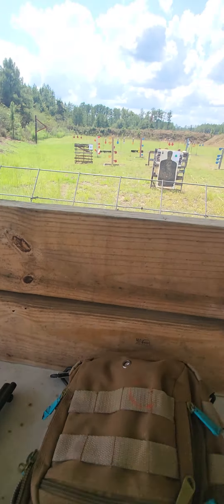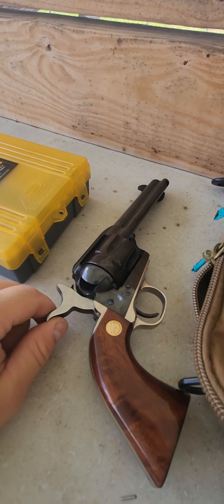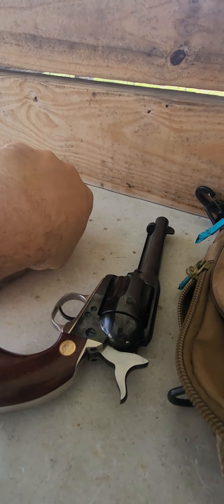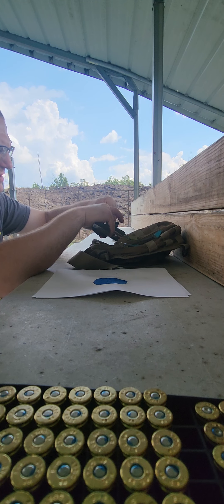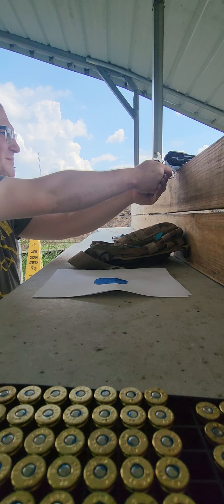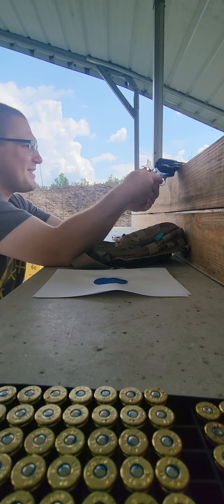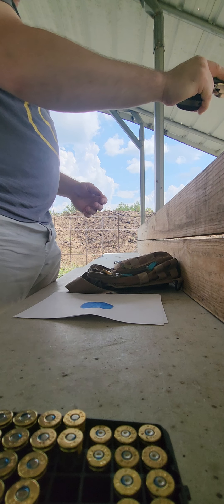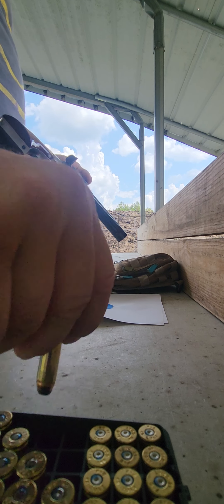Cimmeron P problems